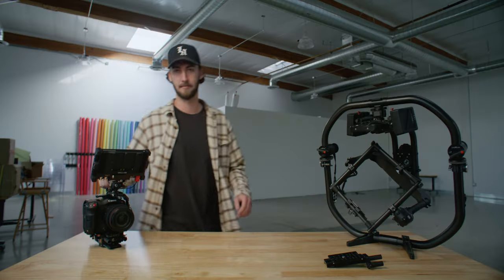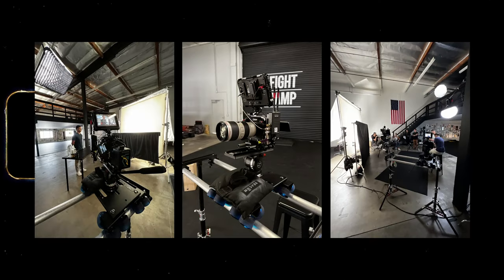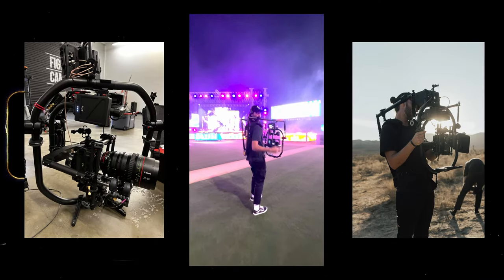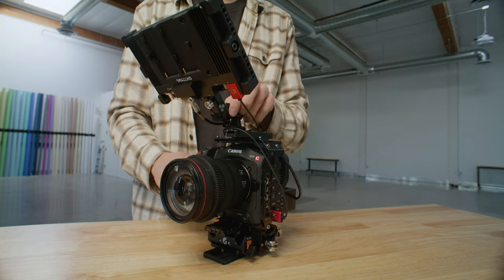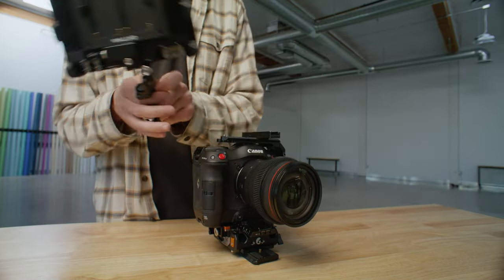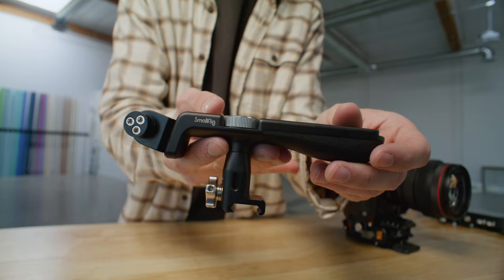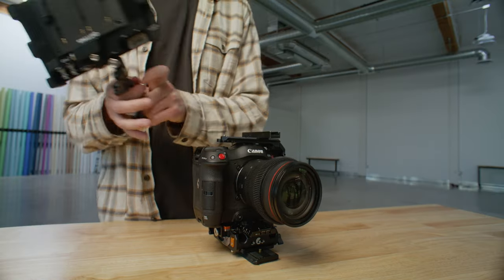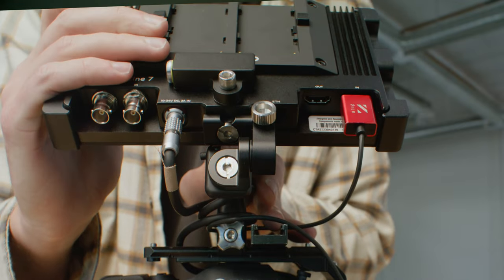Final Canon C70 Rig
IDX V-Mount Kit
C70 Power Cable
C98 Batteries